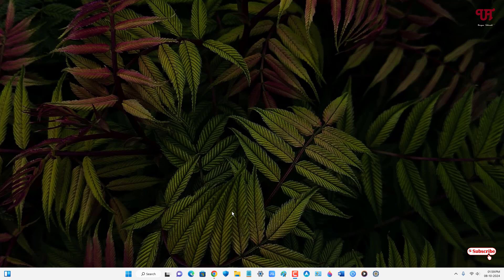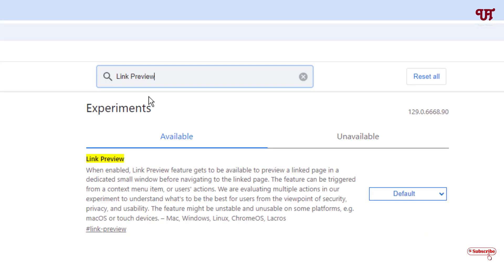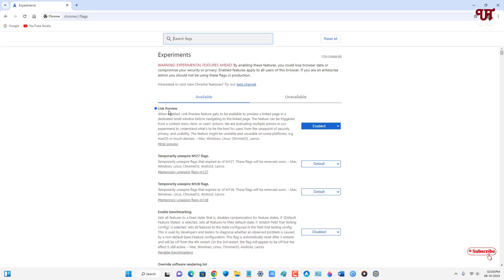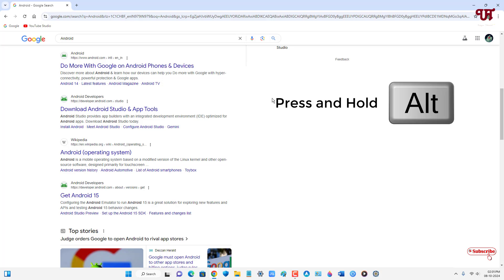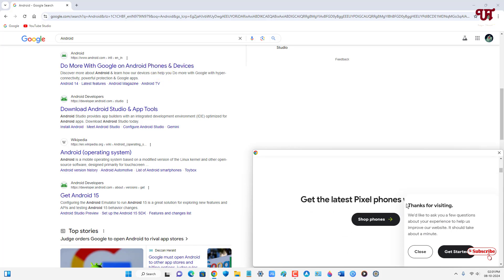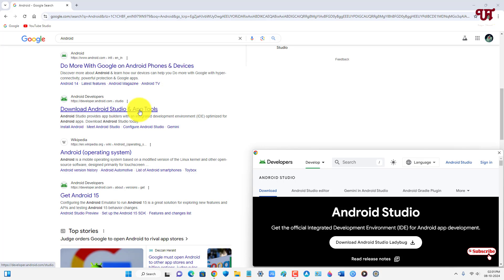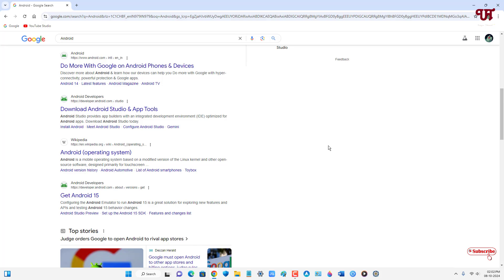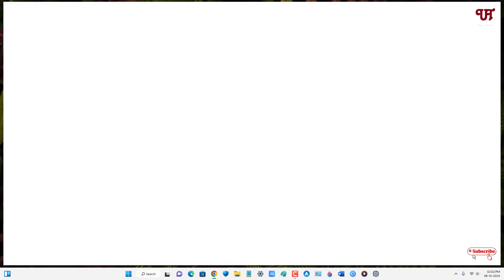How to Preview any Links of a Website before actually opening it in Chrome Web Browser of computer ?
This video tutorial is all about How to Preview any Links of a Website before actually opening it in Chrome Web Browser of computer.